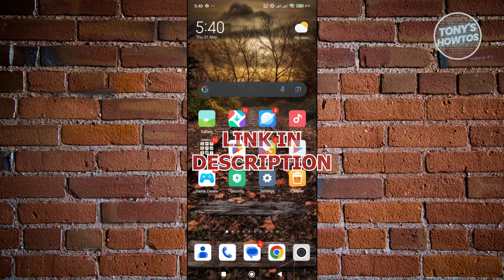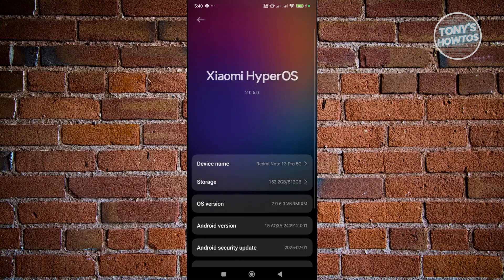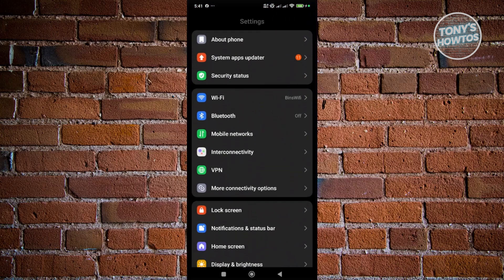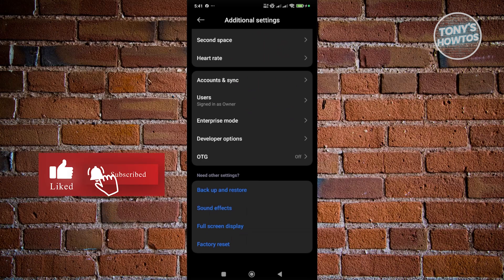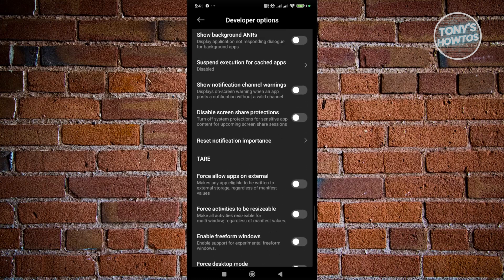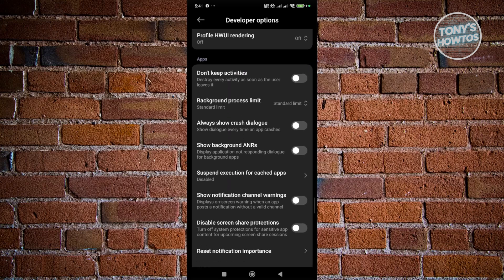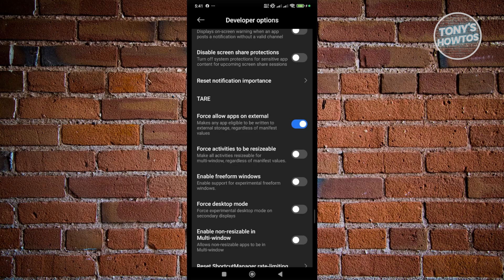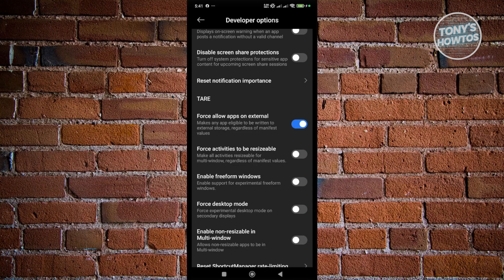How to Use SD Card as Internal Memory in Android (2026)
In this video, I show you How to Use SD Card as Internal Memory in Android in 2026. The quick and easy tutorial How to Use SD Card as Internal Storage in Android phone. Do you want to know step by step how to expand your internal tablet storage in 2026? Yes? Great!